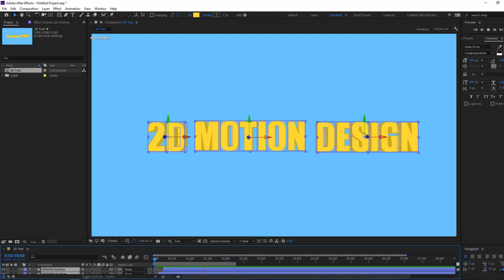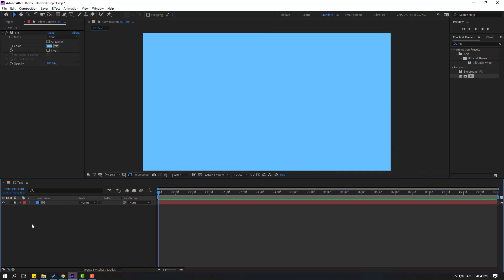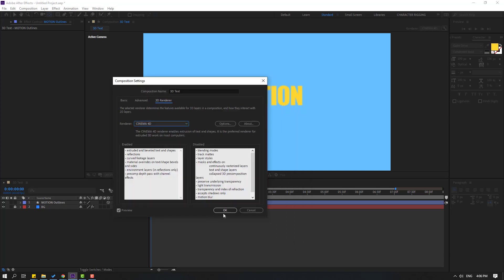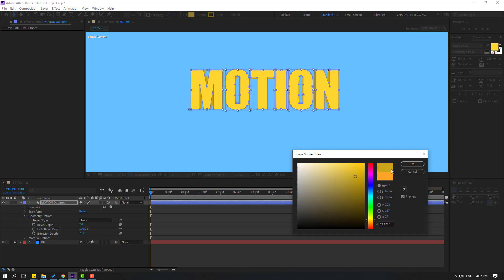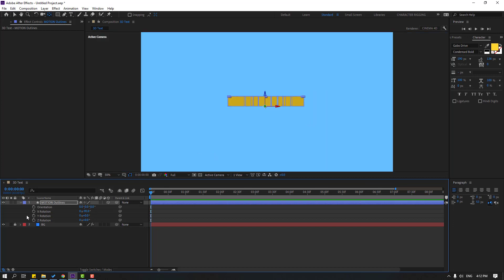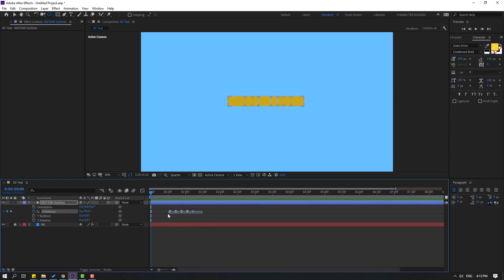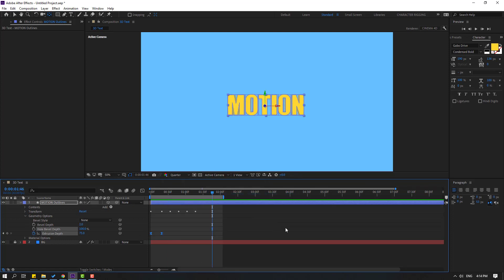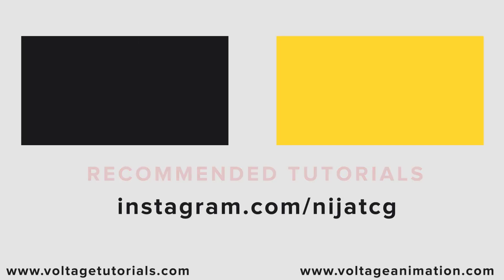3D Text Animation in After Effects | NO PLUGIN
Hi guys, welcome to my new After Effects tutorial. In this tutorial i will show how to make 3D bounce and smooth text animation with After Effects and no any plugins. Let's get started!